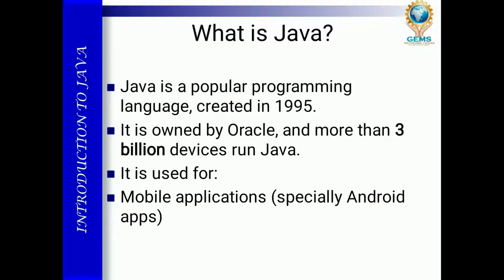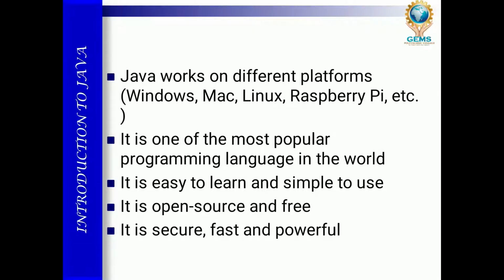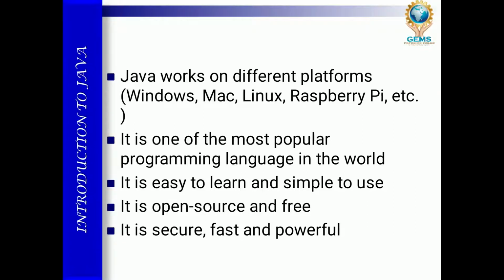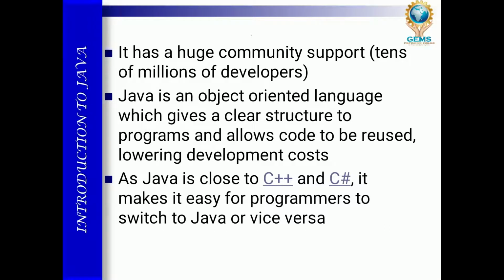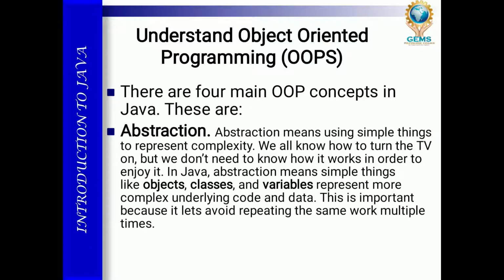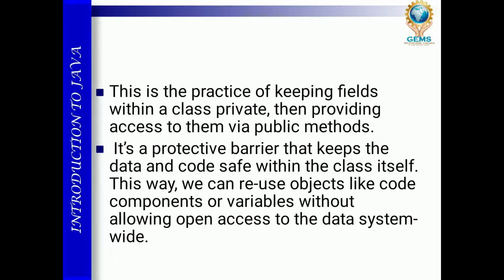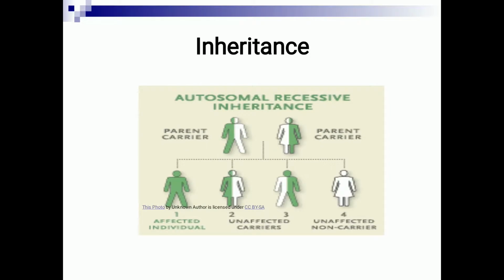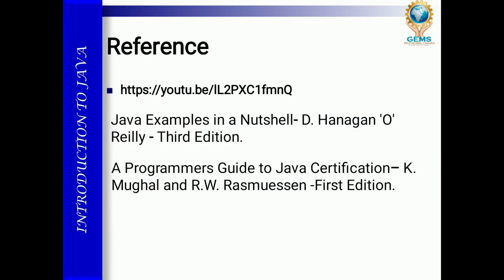L1- Introduction to Java